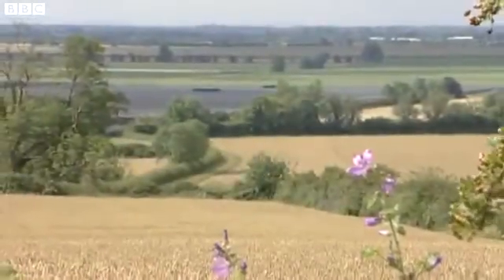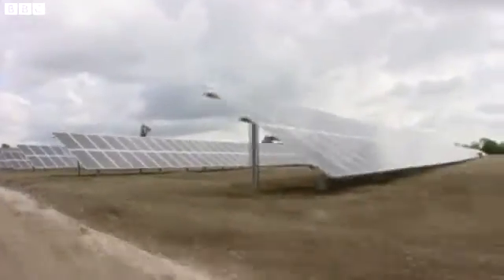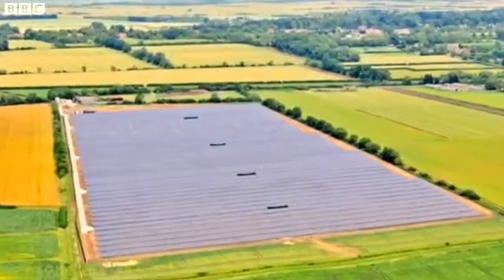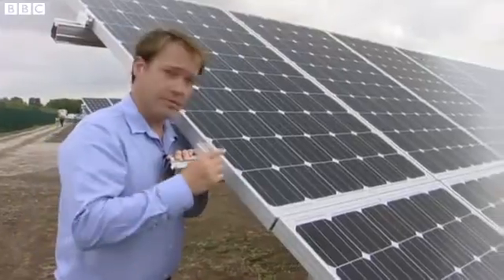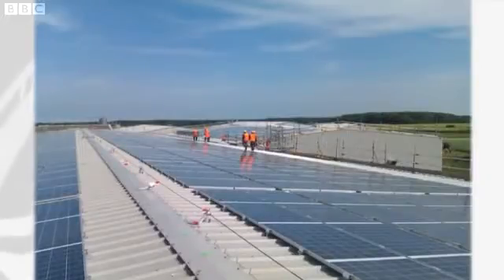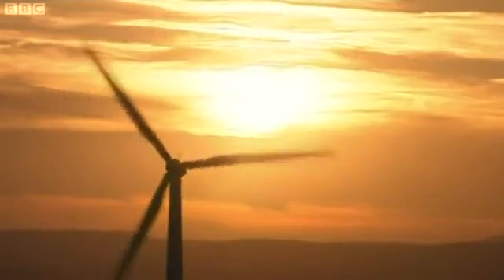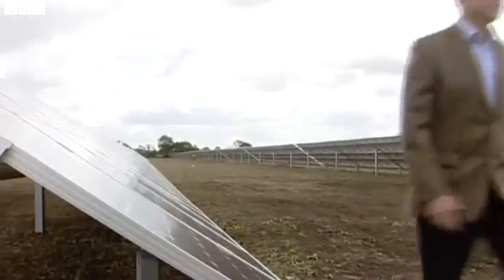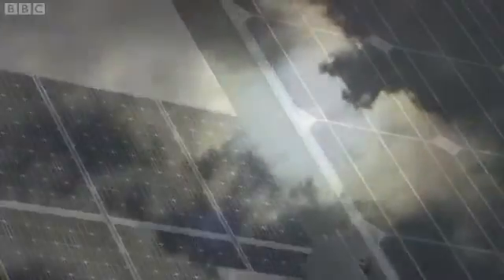BBC Wilburton Giant Solar Farm connected to National grid | Lightsource bp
A video to celebrate our people and our best moments of 2021 at Lightsource bp.

🛠 Read more about:

• Latest news and insights about renewable energy and our solar power projects